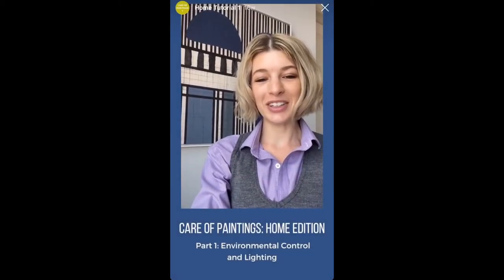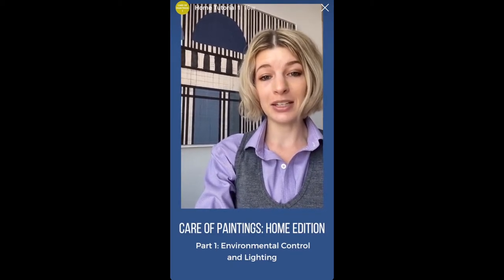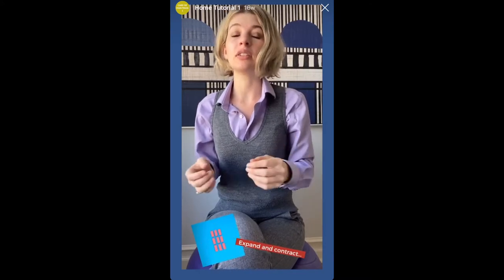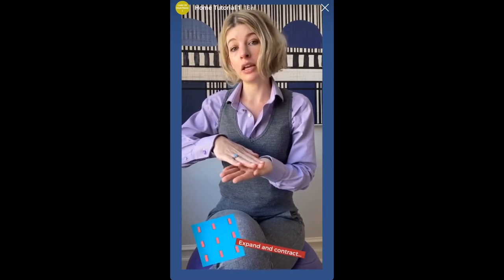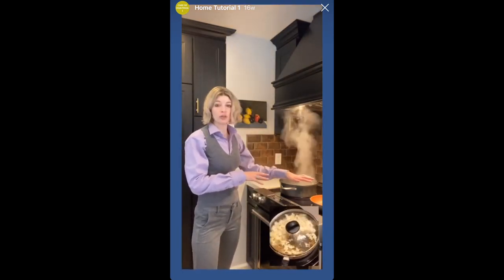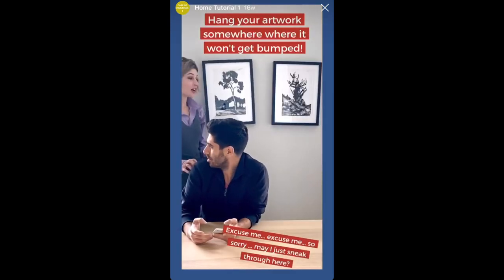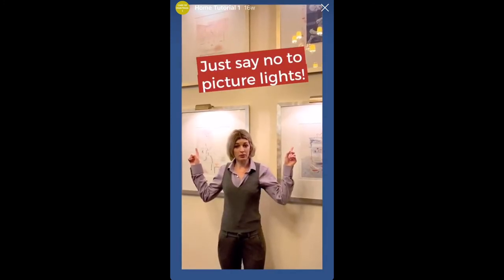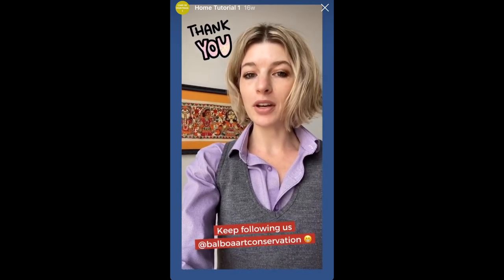BACC Care of Paintings Home Edition - Part 1: Environmental Control and Lighting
Earlier in 2020 the Balboa Art Conservation Center's conservation team made a series of videos from their respective residences during statewide stay-at-home orders. The goal of these was to provide helpful, easy tips that anyone could implement to protect and clean the artwork they have at their homes.

In this first "Care of Paintings" tutorial, BACC's Assistant Conservator of Paintings Morgan Wylder teaches you, from her apartment, how proper environmental control and lighting can make your paintings last and be less susceptible to damage.